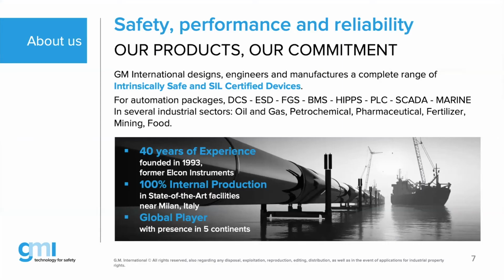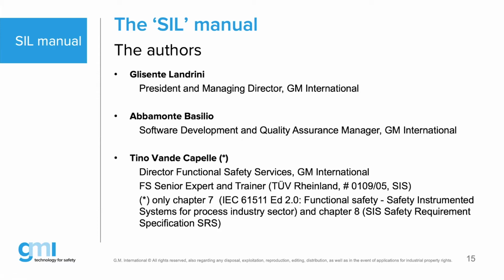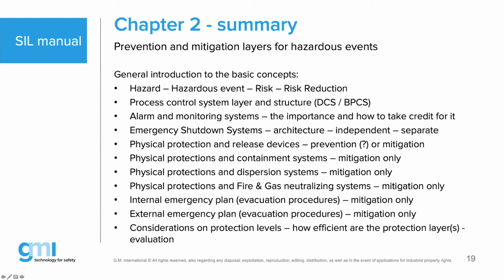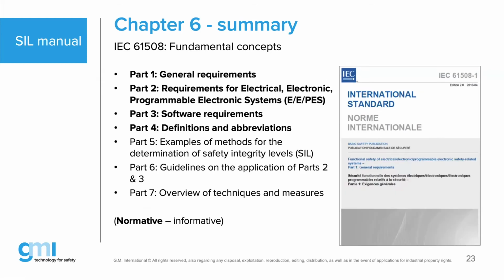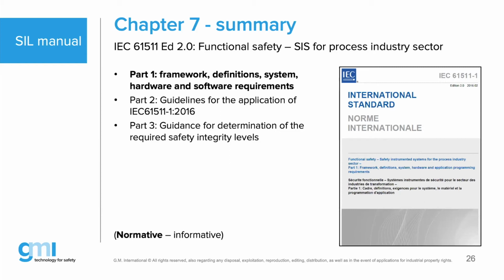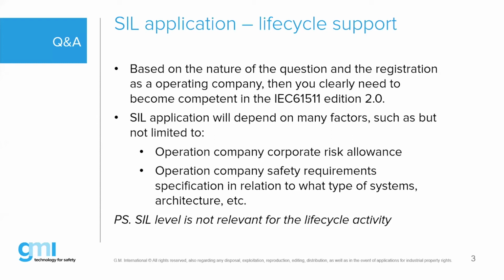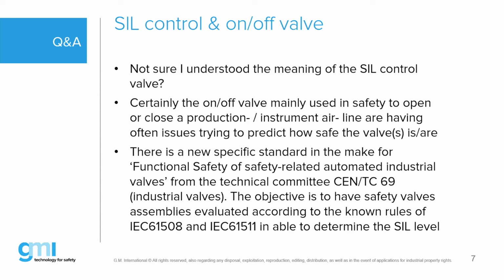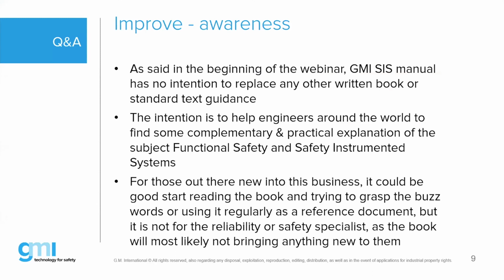SIL Manual 4th edition of GM International - (07/07/2020)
In this webinar we will provide you with an executive summary of what to expect in the SIL Manual 4th edition of GM International.